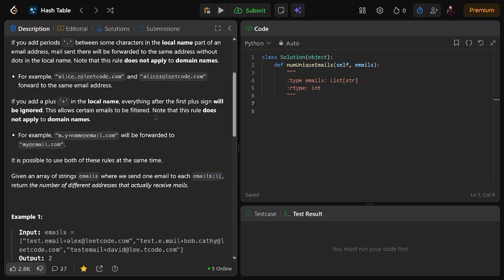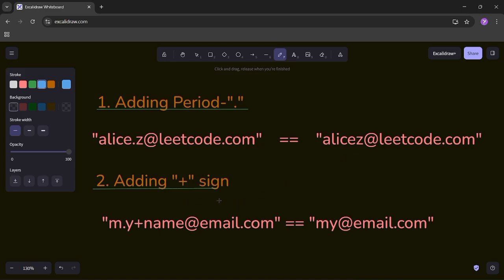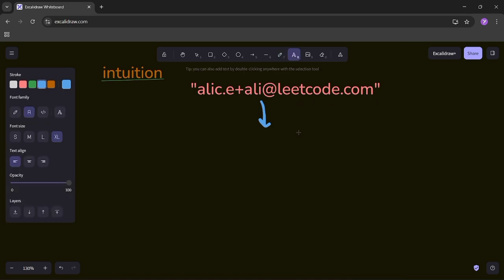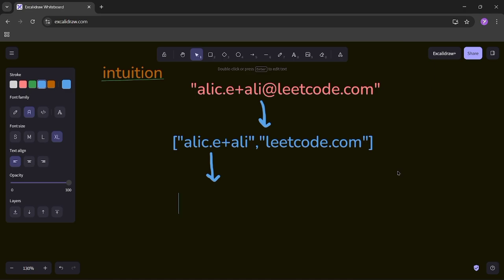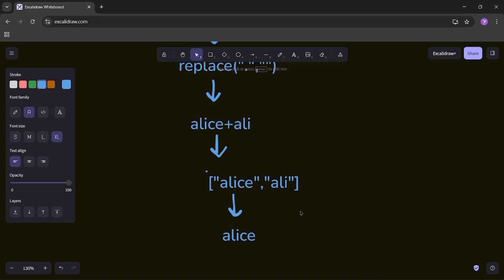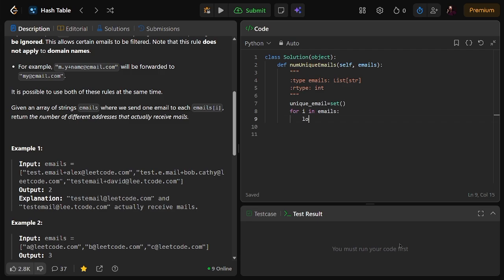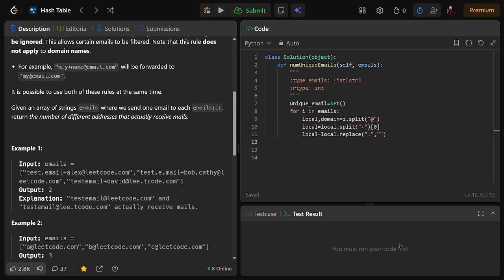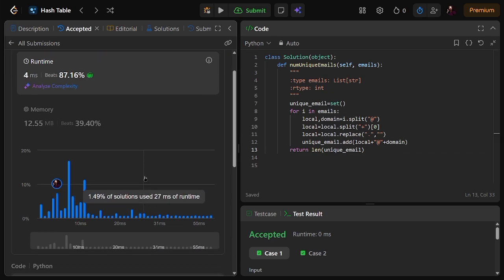Leetcode problem 929 || Unique Email Addresses || python || detailed explanation